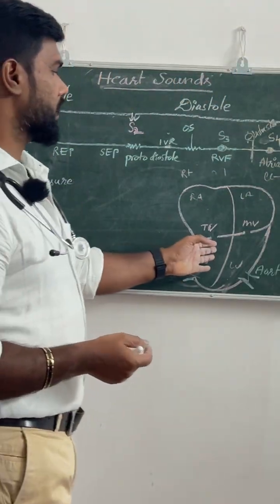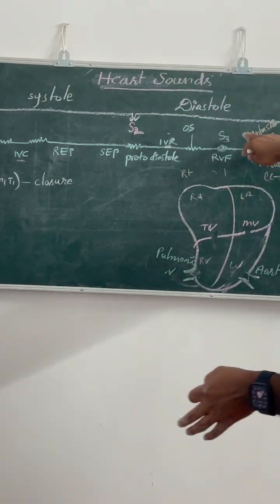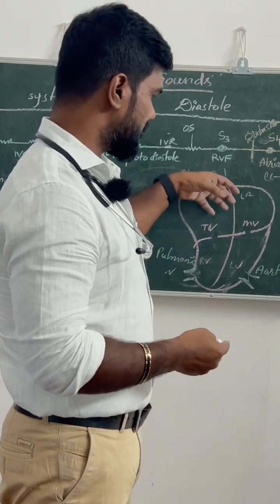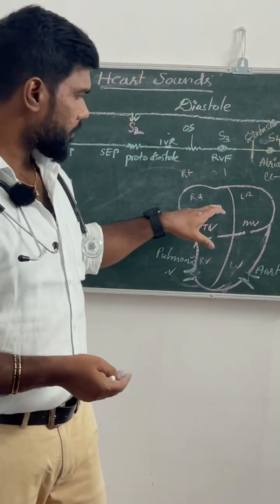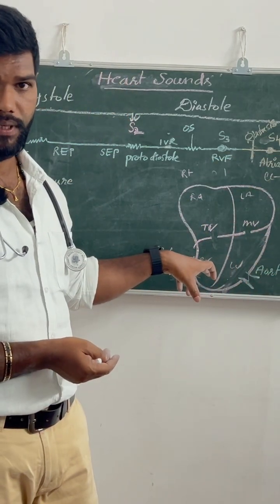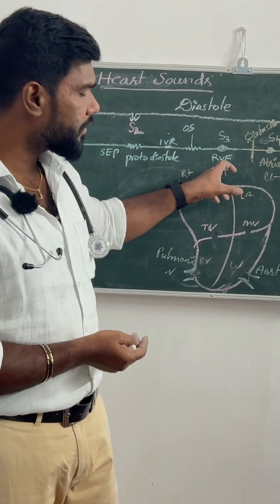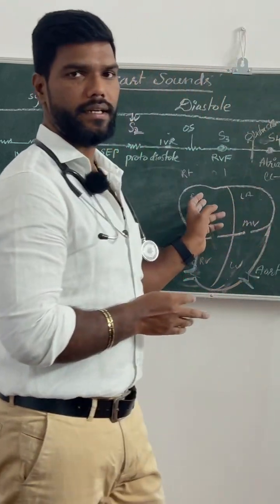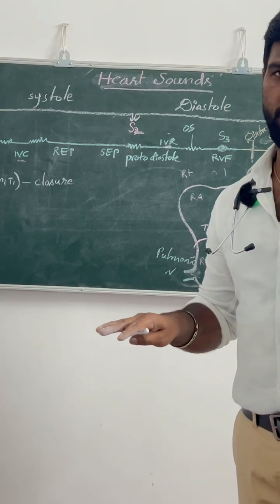heart heartsound physiology physiologylectures fmge fmgeindia neetpg healthytalksbydranthi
Physiology part 2continuation heart sounds.